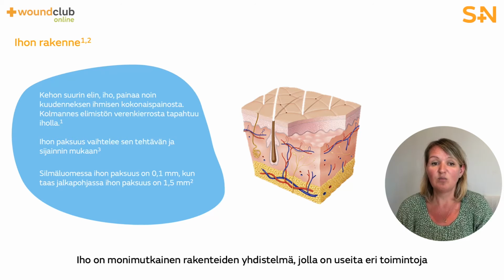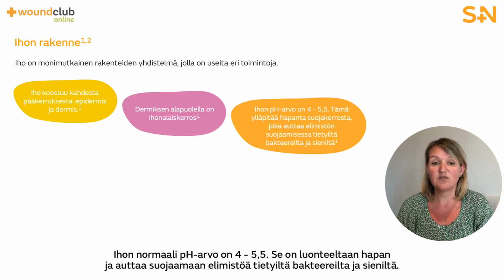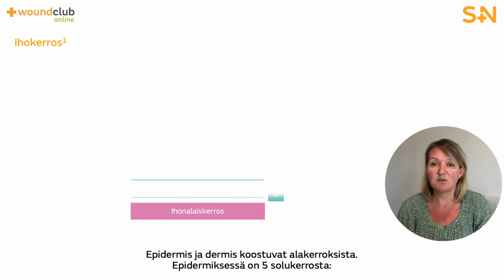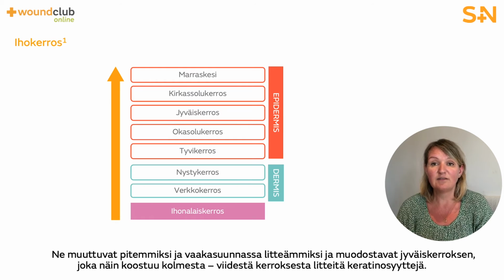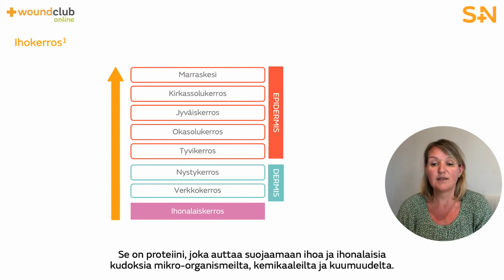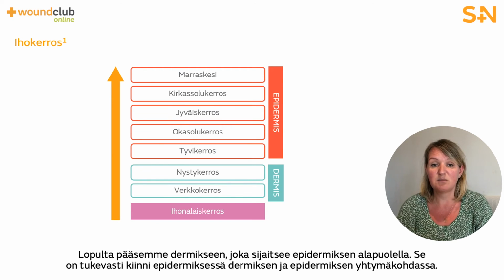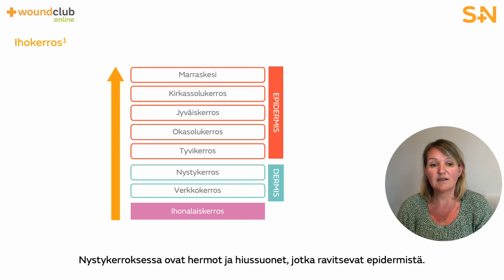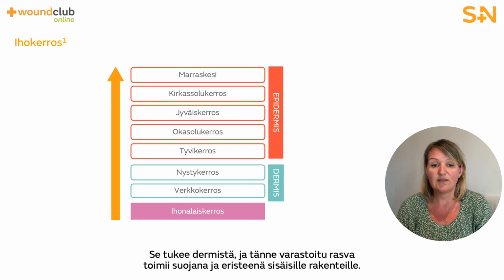Wound Club Online | Moduuli 1: Iho (5 minuuttia)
Tervetuloa tähän ihoa käsittelevään Smith+Nephew’n koulutusmoduuliin.

Se on osa moduulisarjaa, jonka avulla voit lisätä tietämystäsi ja osaamistasi haavanhoitoon liittyen.

Tämän moduulin päättyessä osaat:
- Tunnistaa ihon eri kerrokset
- Ymmärtää miten eri kerrokset ovat vuorovaikutuksessa keskenään